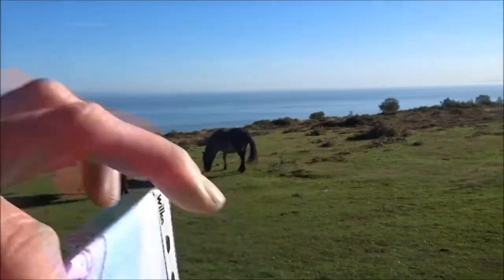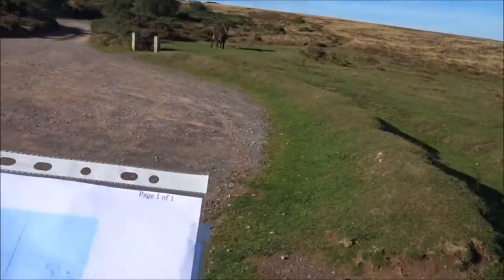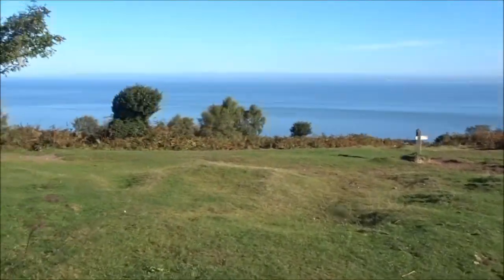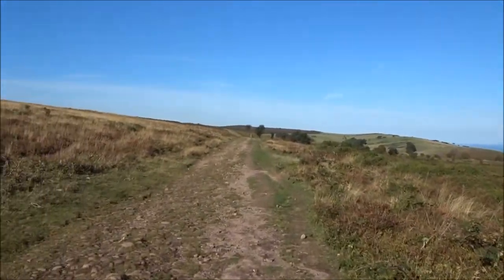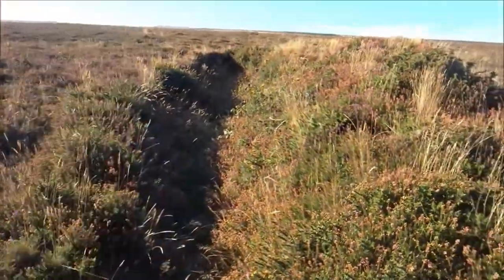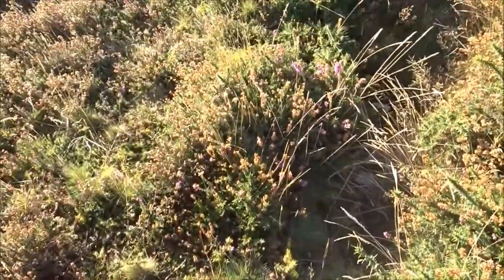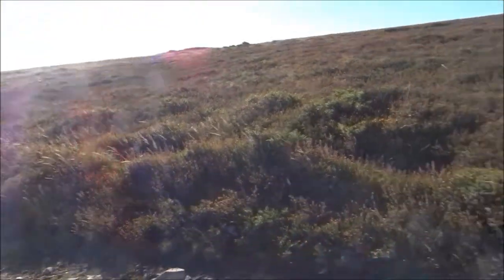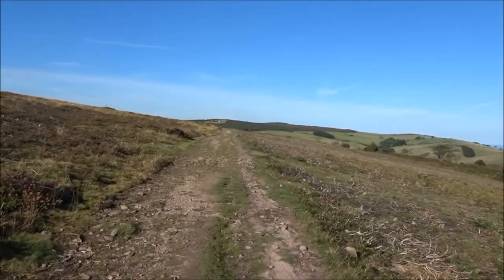Porlock Hikes Trip, DAY 2, Part IV,'Magnificent Views As I Follow the Upper Coastal Path', by Sheila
Finding my bearings with the OS map and a local guide book--magnificent views--a wondrous landscape and such a beautiful day--I am happy to have  reached this stage and the wild ponies  are a joy to see---the rugged coastal path which hugs the contours is lower down and I do hope to walk this eventually ---for now I am quite content to follow the main backbone of North Hill and head west for Selworthy Beacon.I stop and chat with other walkers  pursuing their own routes  and we exchange info--all happy bunnies enjoying the super Autumn weather...